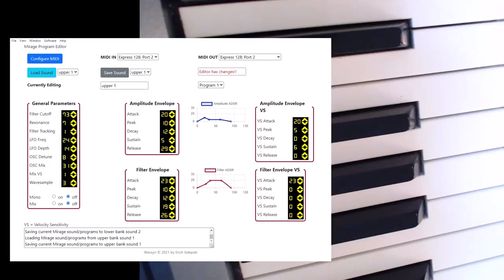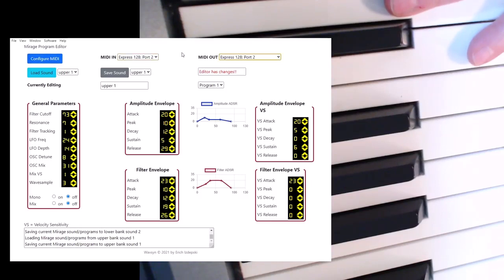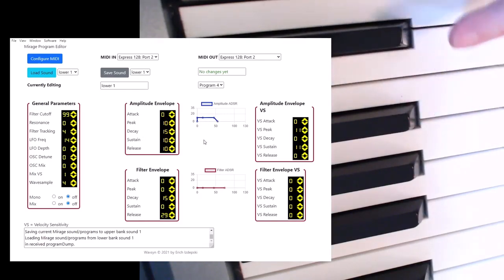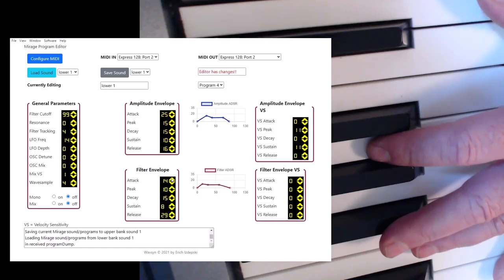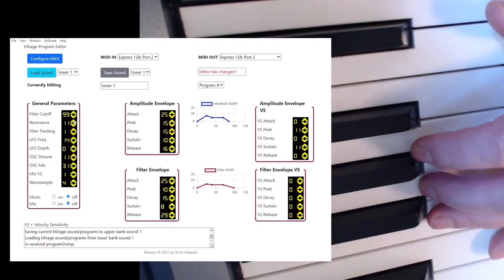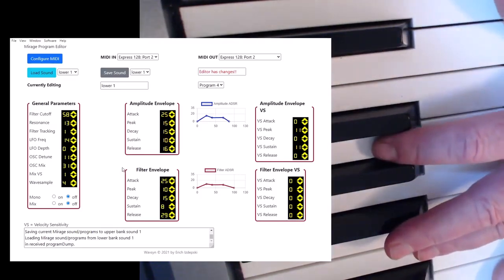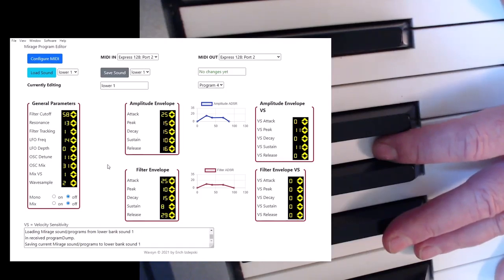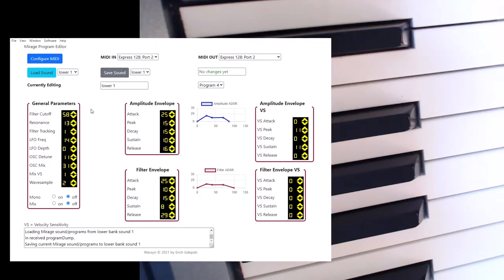Ensoniq Mirage - meet Wavsyn, my new sound editor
This is a demo of my software, Wavsyn, a cross-platform editor for the Ensoniq Mirage. Read the blog that goes with this video